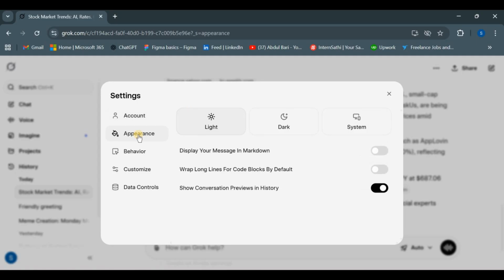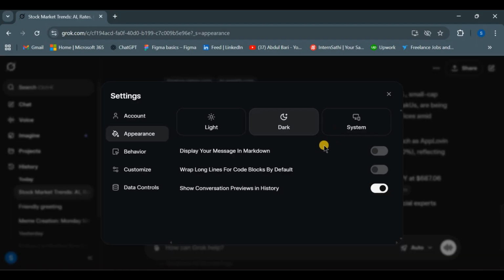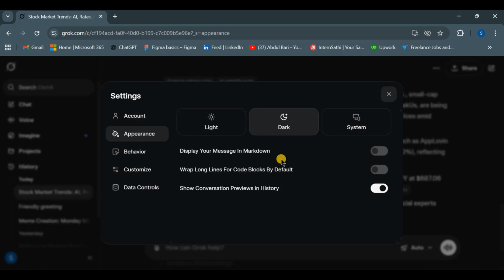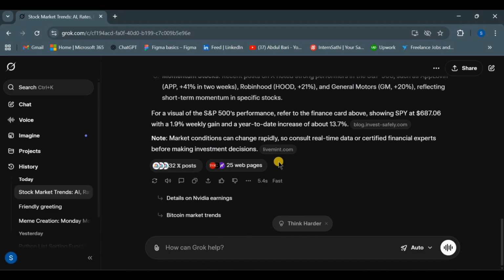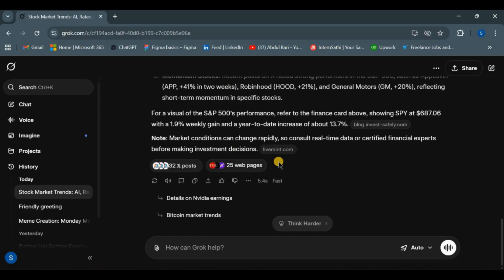How to Turn ON Dark Mode on Grok Ai 2025?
Grok AI offers a dark mode option to provide a comfortable viewing experience, especially in low-light environments. Activating dark mode can reduce eye strain and create a sleek, visually appealing interface while interacting with the platform.

The dark theme changes the overall appearance of the AI interface, making it easier to focus on content and enhancing readability. Users can enjoy a modern, stylish layout while working or exploring Grok AI’s features.